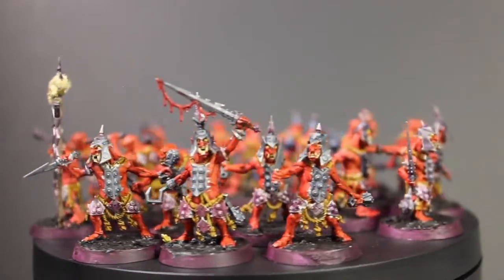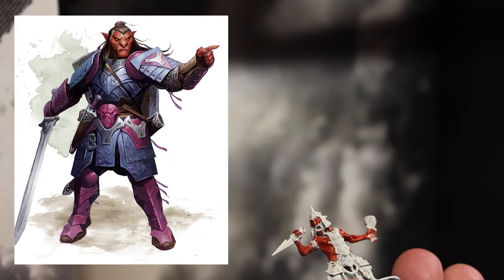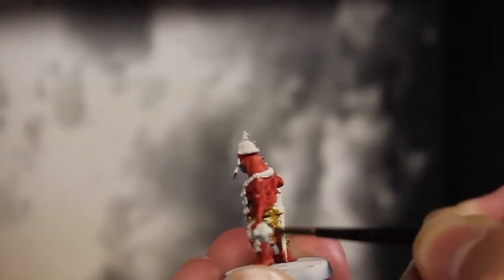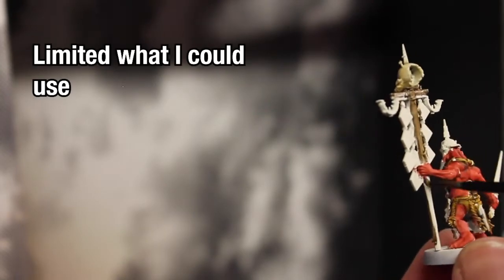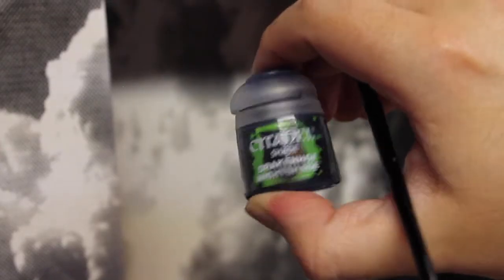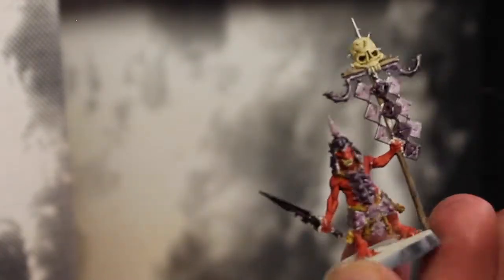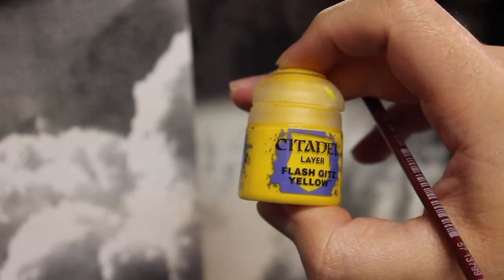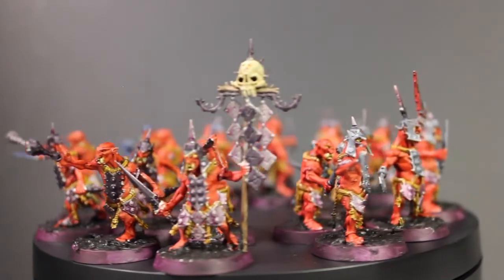How to paint Hobgrots like Hobgoblins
I...was..very displeased with how all this came out. A number of things kept me from making and uploading this sooner, most notable was a family issue,  storage management on my laptop where I have to do editing, and just being frustrated with Photoshop because Photoshop and previous storage problem (hence why the thumbnail is terrible). I just wanted to be done with this so I can maybe stay on track with Orktober and other projects I want to be done with so I'm just throwing this out there.